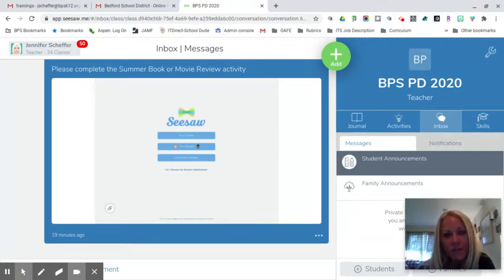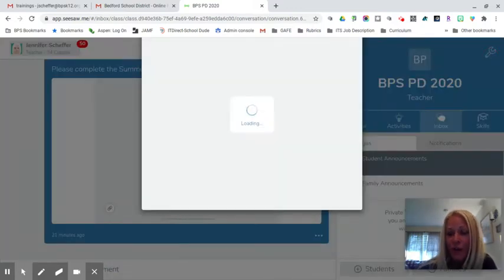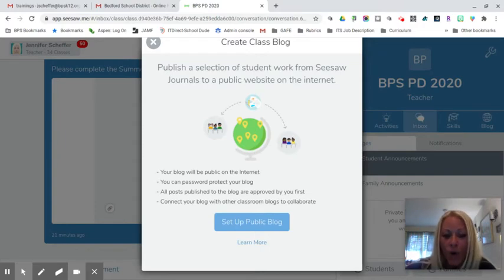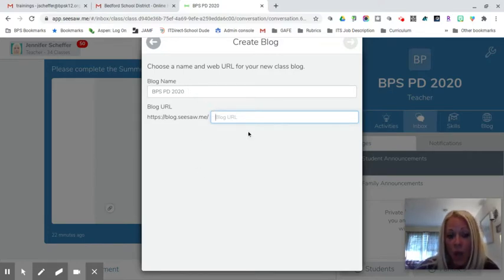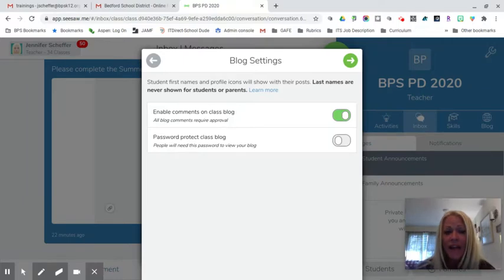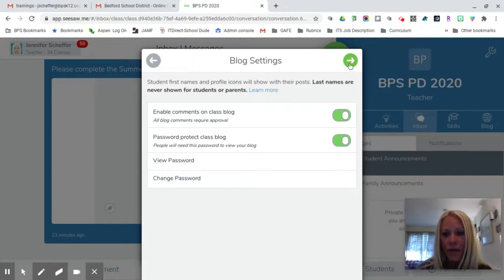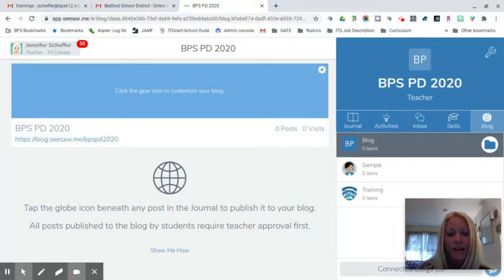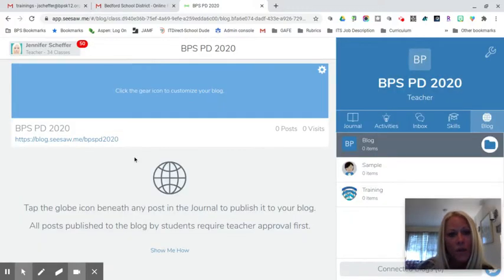Introduction to Blogging with Seesaw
In just a few simple steps, this tutorial will show you how easy it is to set up a blog in Seesaw which will then allow your students to see and comment on each other's work. Seesaw blogs provide students with authentic digital citizenship education experiences, and any type of post can be published to the blog; writing, videos, audio recordings and drawings, and photos. Creating a Seesaw blog helps students develop their digital communication skills and knowing their work will be visible to an authentic audience, it motives them to publish their very best work. Blogging helps refine students' writing skills, lays the foundation for the development of a positive digital identity, and gives even the youngest of learnes a real-world learning experience.